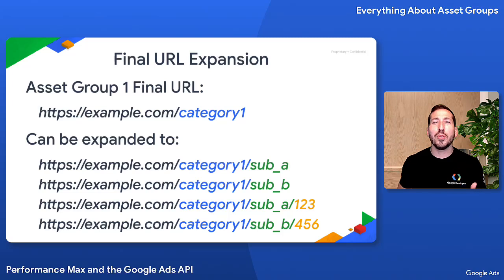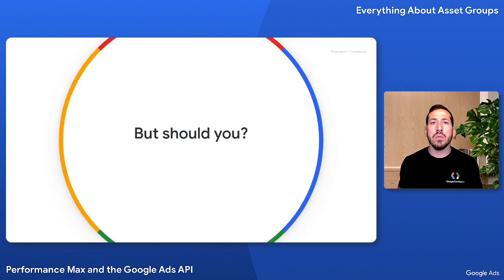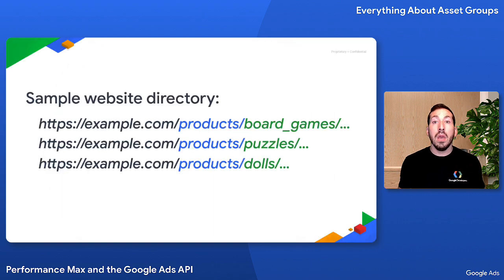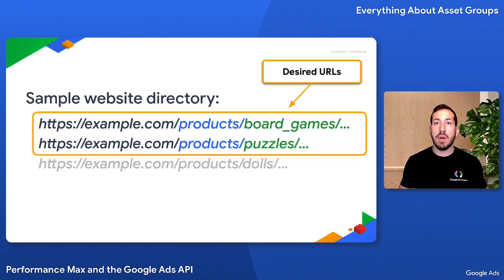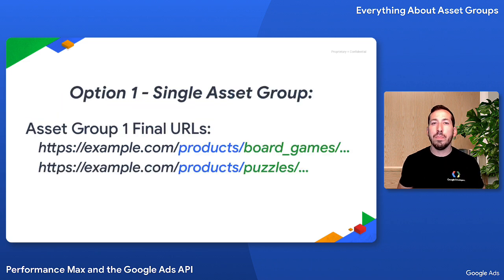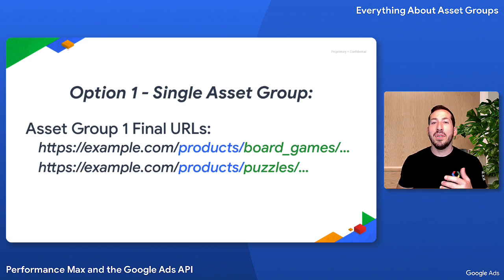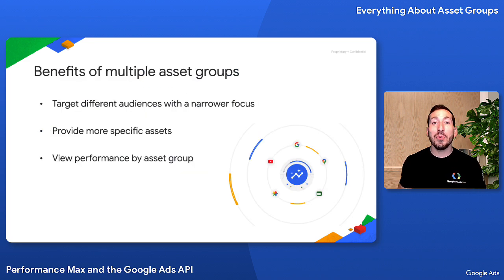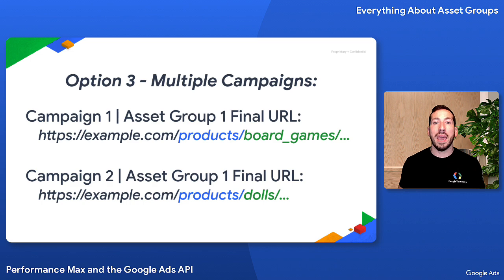One vs. many asset groups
This video is an excerpt from the Everything About Asset Groups session that was presented as a part of the Performance Max and the Google Ads API workshop. Full session video

In Performance Max campaigns, when should you use one vs. many asset groups or even multiple campaigns? This video explores a variety of scenarios to answer these questions while providing important context about how asset groups are used in PMax campaigns.